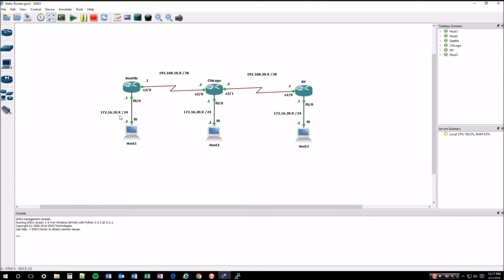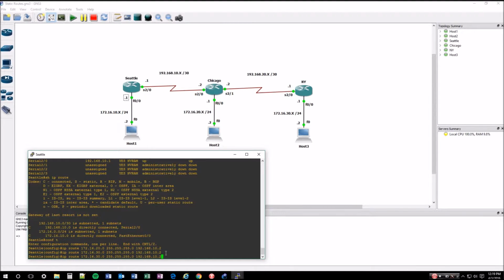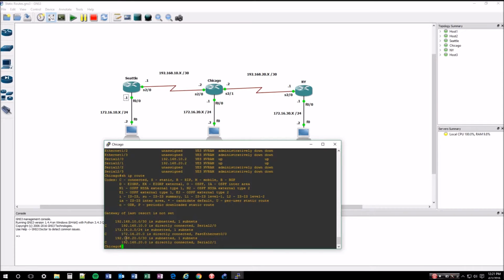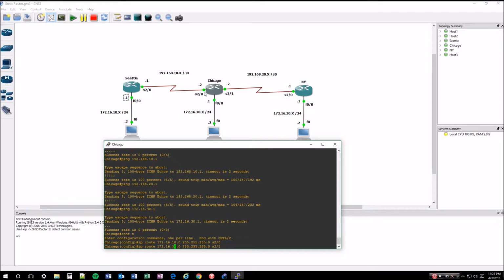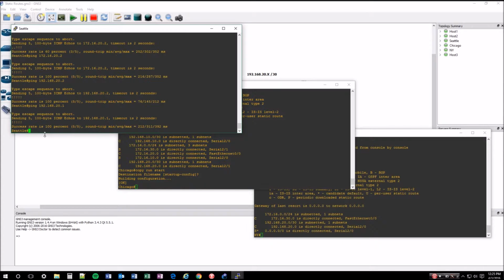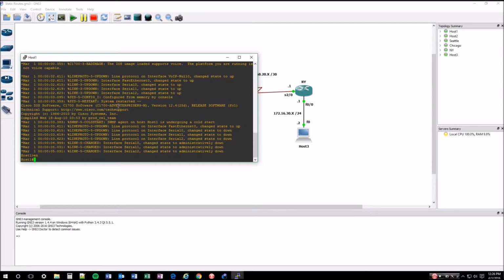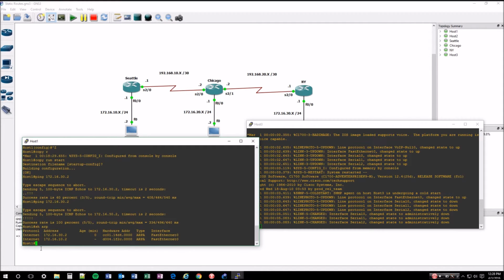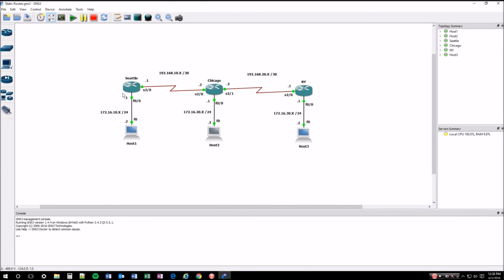Static Routes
How to configure Static Routing on a Cisco Router.